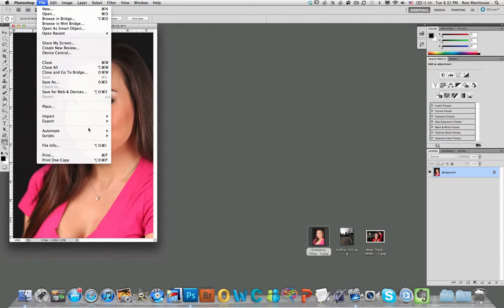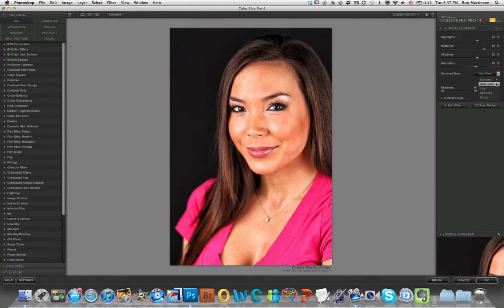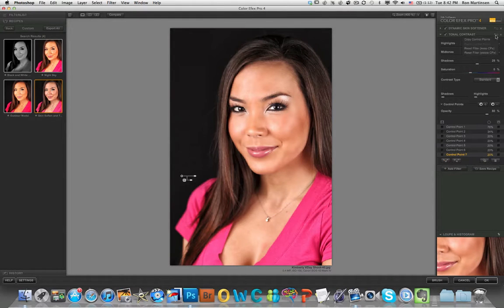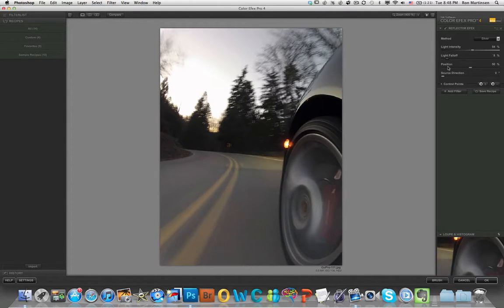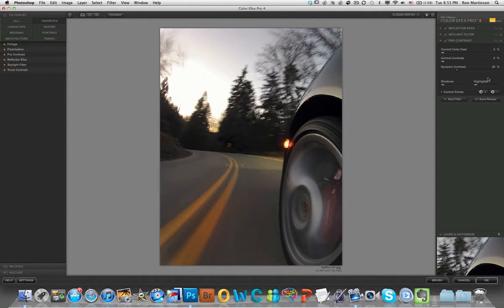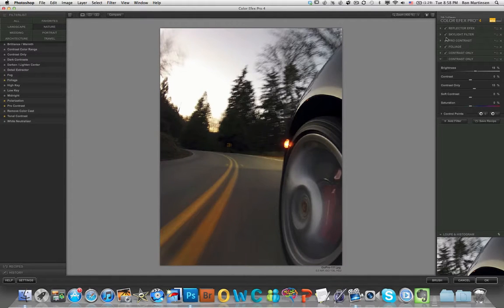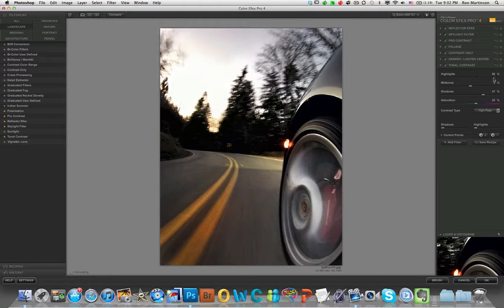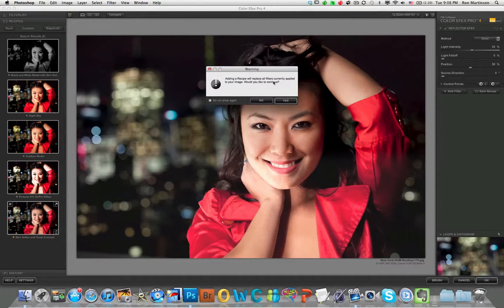Nik Software Color Efex 4 Demo and Review